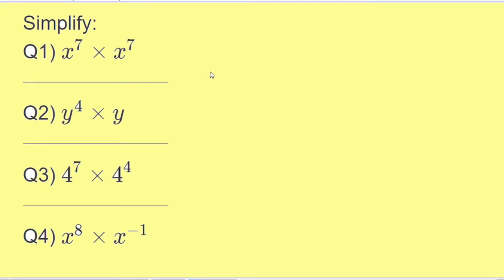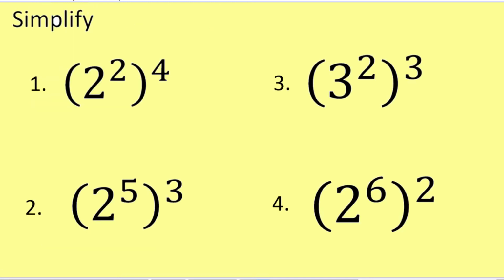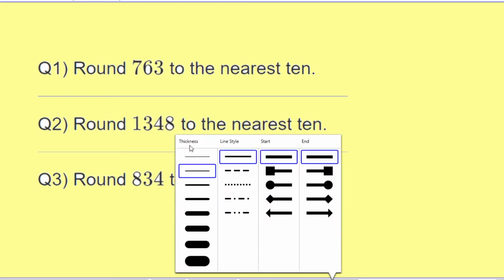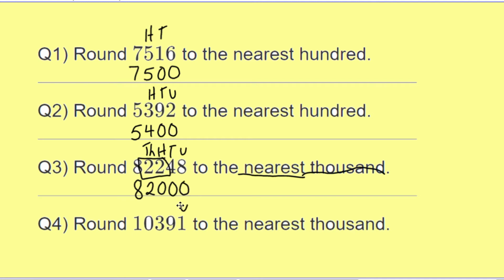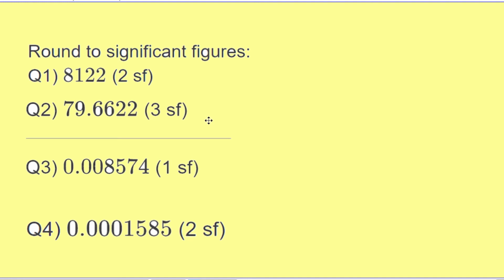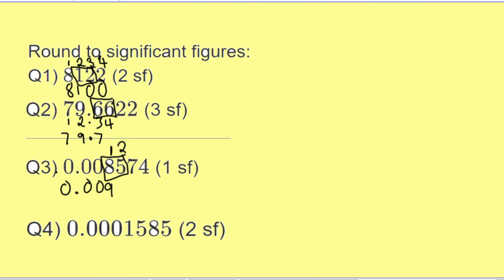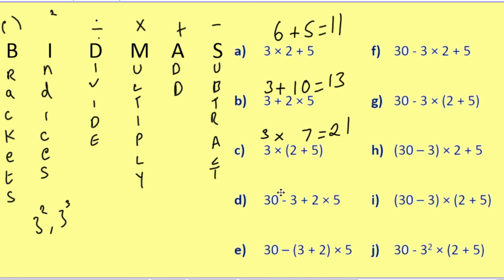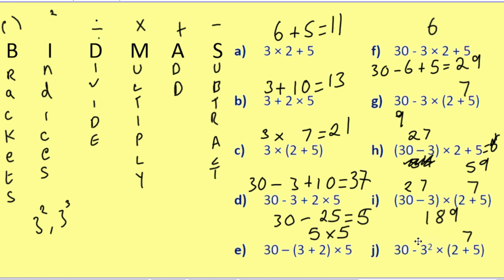GCSE Maths Weekly Recap 7 Indices Laws, Rounding, BIDMAS Foundation Revision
Use this video to catch, review, revise or just learn.